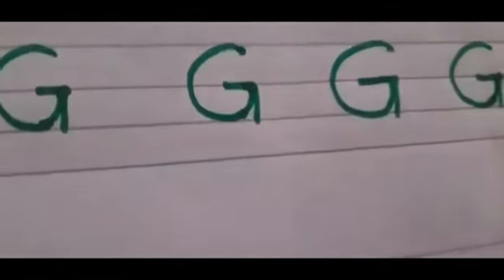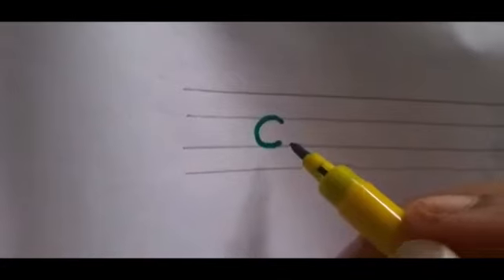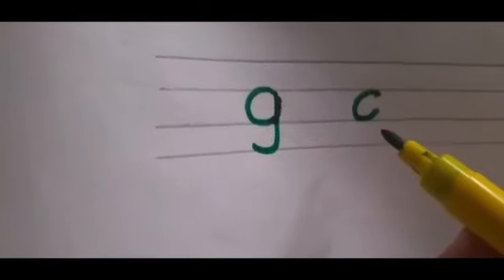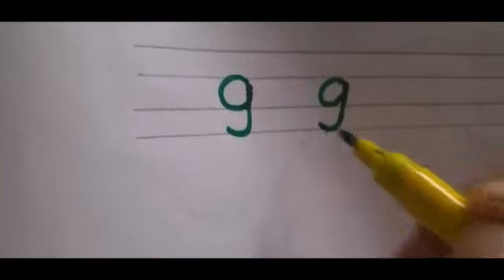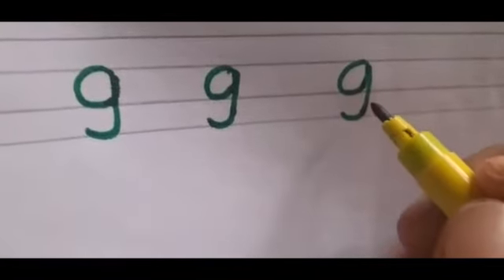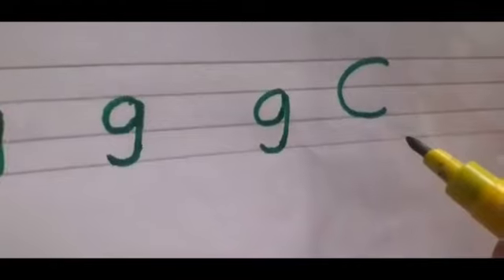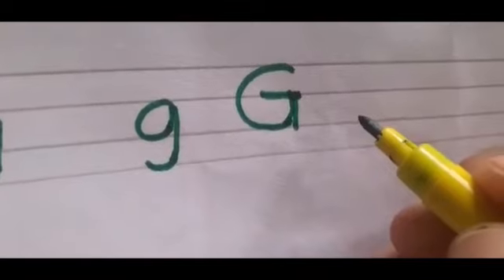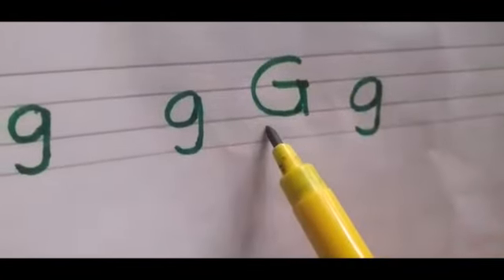2021#LKG#ONLINE CLASS # G g